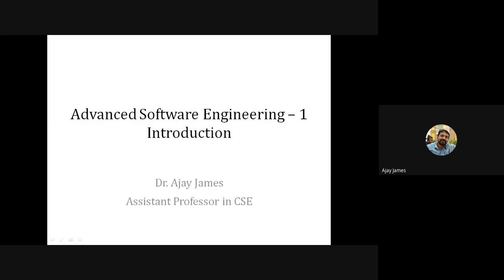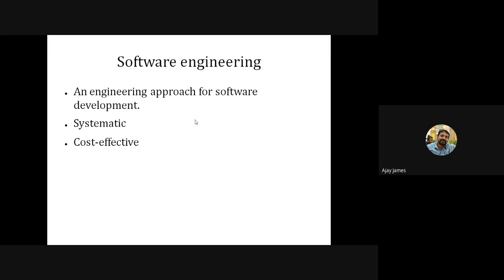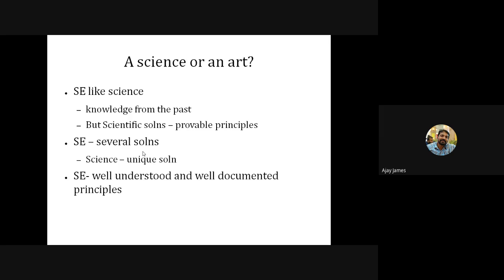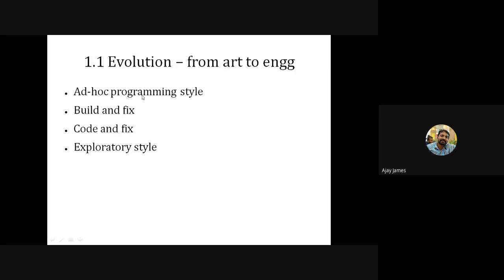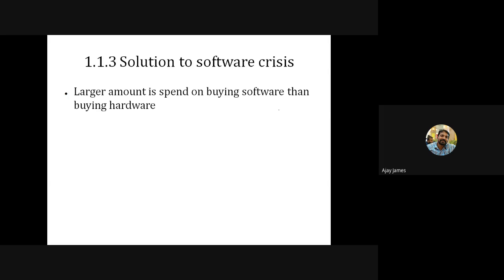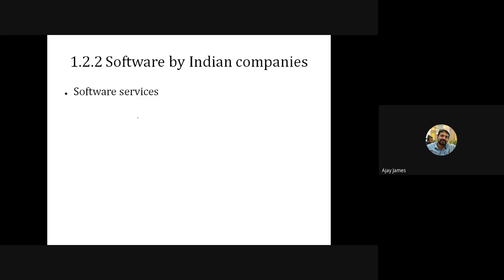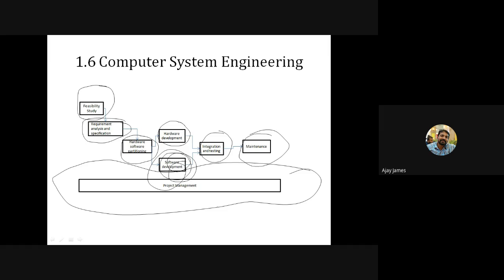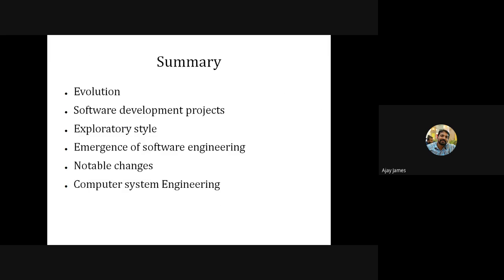Advanced Software Engineering - 1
Introduction to Software Engineering, build and fix style of software development, abstraction, decomposition